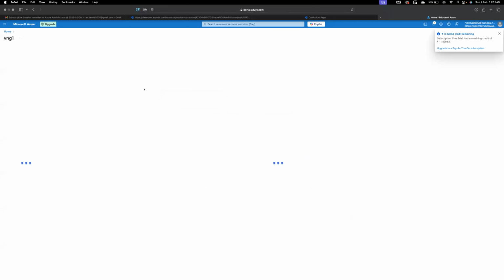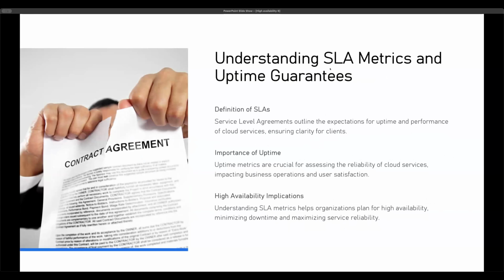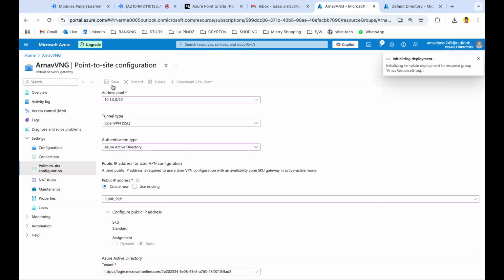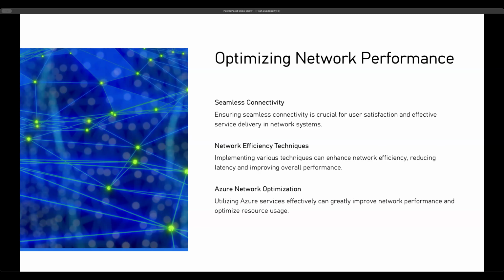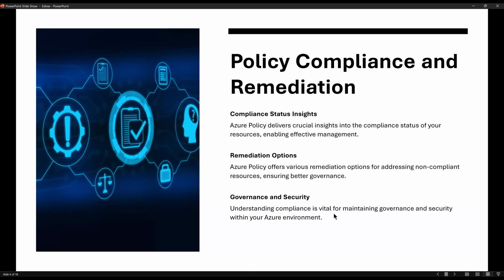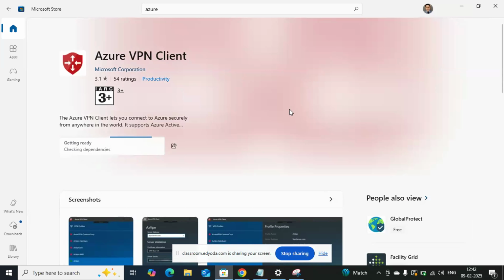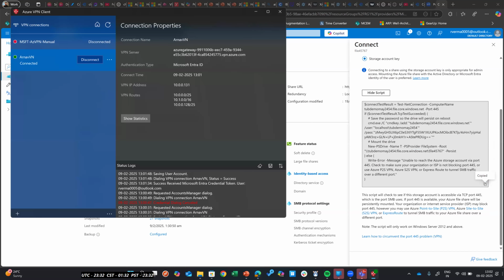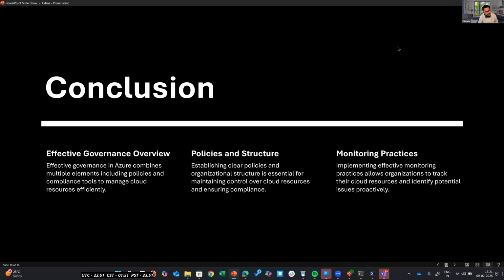Azure Administrator Associate (AZ-104) | EdYoda Micro Degree AZ-104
Live classes by top 1% industry experts